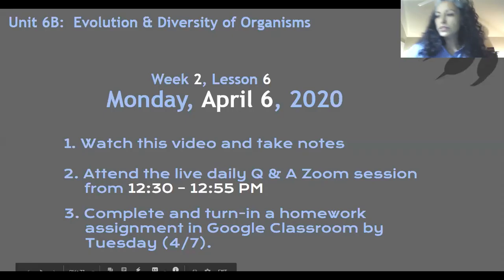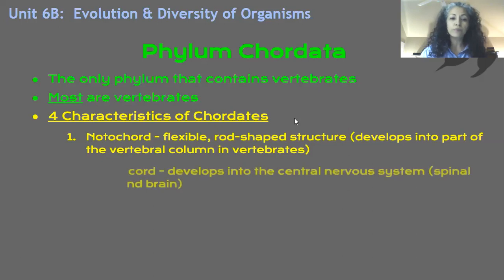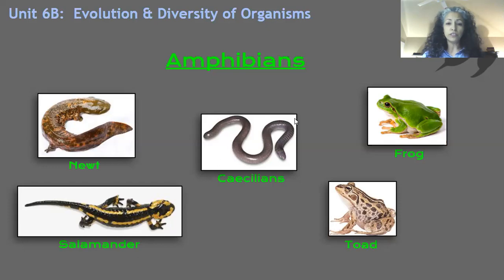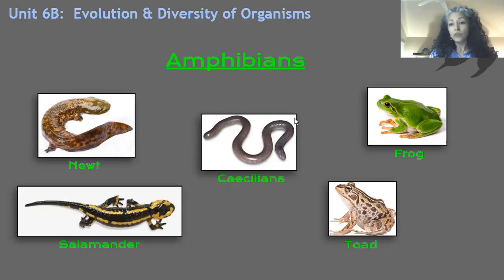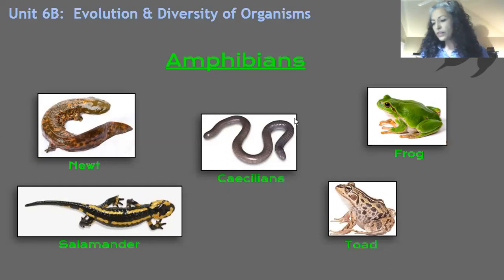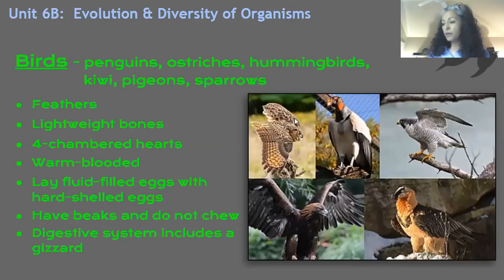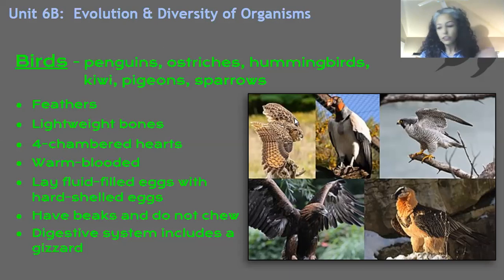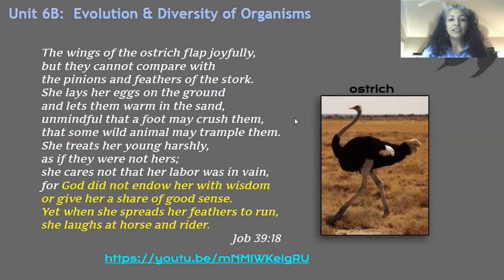7th Grade - Life Science - Phylum Chordata, and Vertebrates Amphibians, Birds, and Mammals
This video is Week 2, Lesson 6, Unit 6b: Animal Diversity - Phylum Chordata, and Vertebrates Amphibians, Birds, and Mammals.
Monday 4/6/20